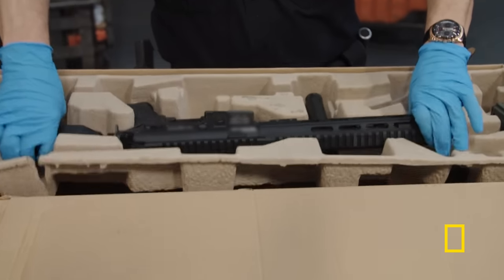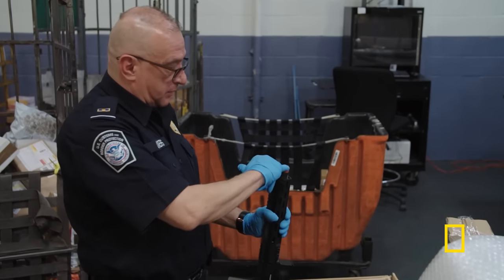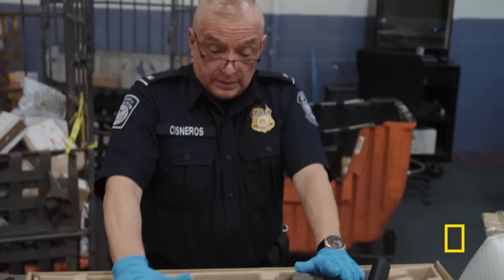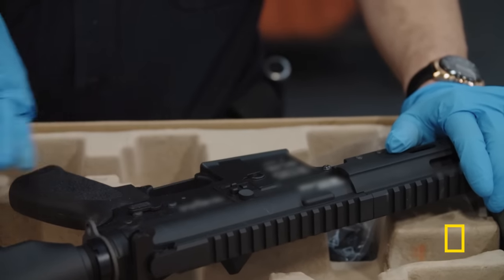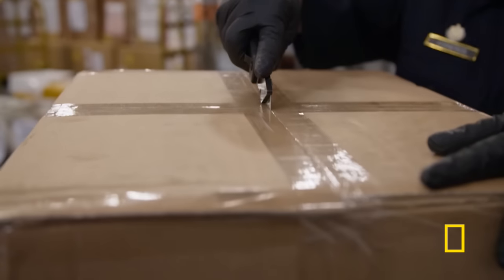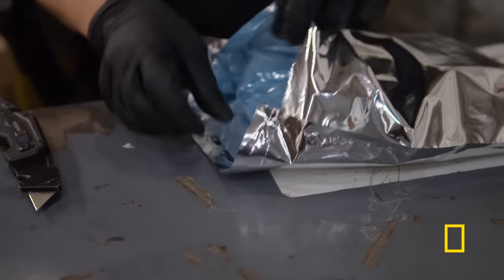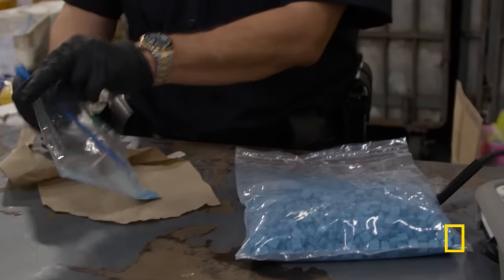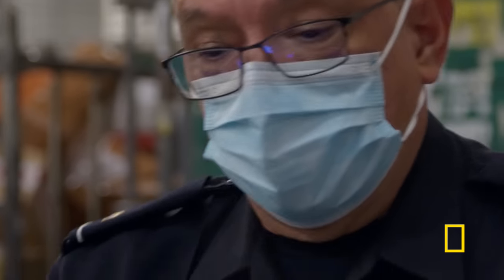Fake machine guns found at JFK mail facility | To Catch a Smuggler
From realistic looking fake machine guns to puzzle boxes filled with drugs, not all the toys that come through the JFK Mail Facility are meant for children.